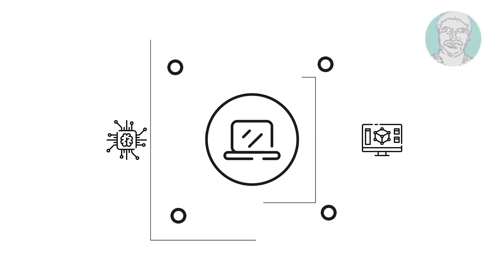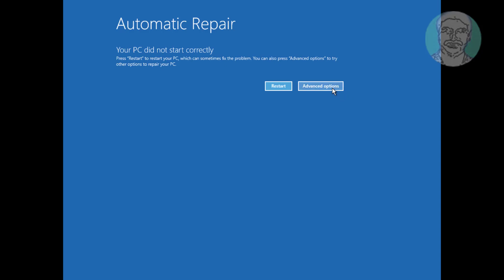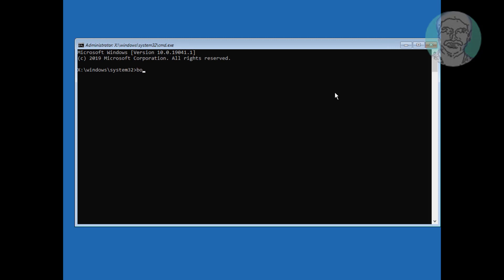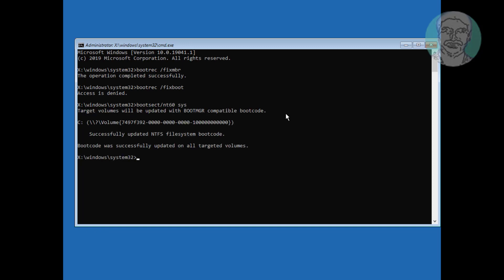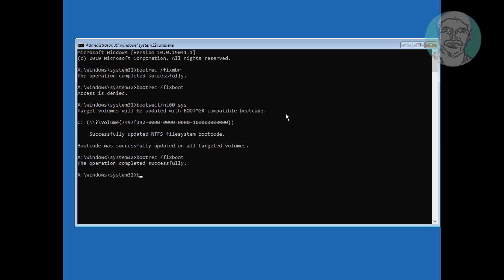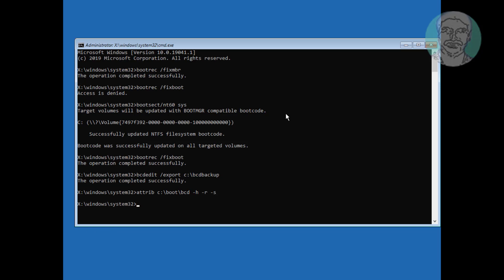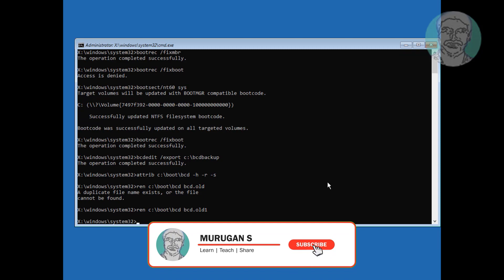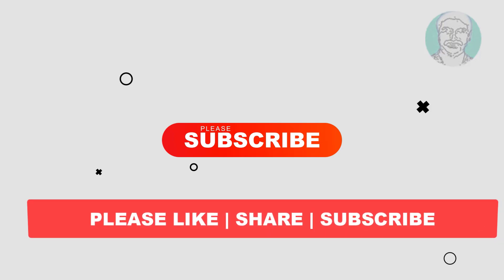Fix Windows 10 Error Code 0xc0000001 (Solved)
This Tutorial Helps to Fix Windows 10 Error Code 0xc0000001 (Solved)

00:00 Intro
00:12 Diagnosing PC
00:32 Automatic Repair
00:38 Open Command Prompt
00:47 Run Set of Commands
02:58 Closing